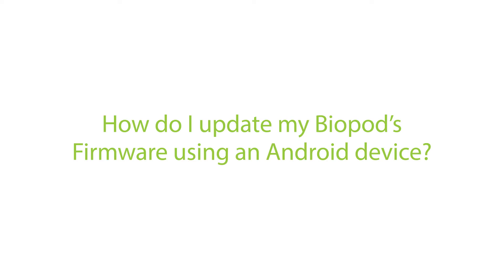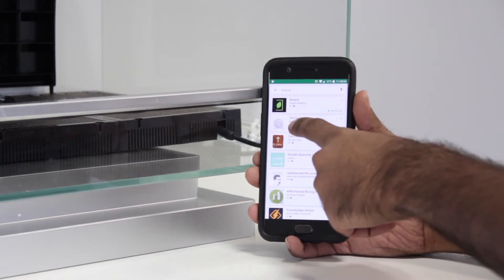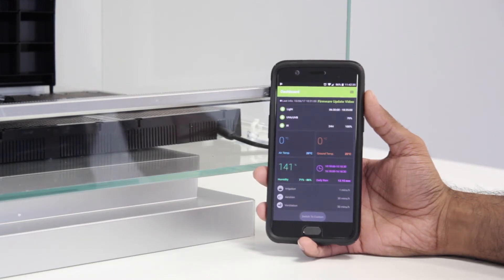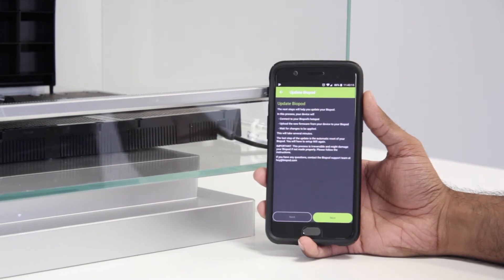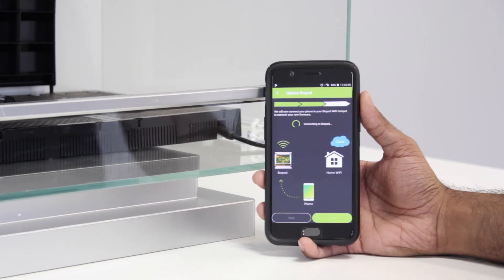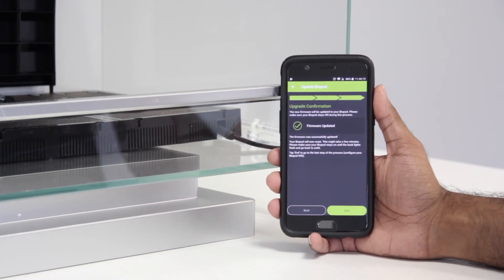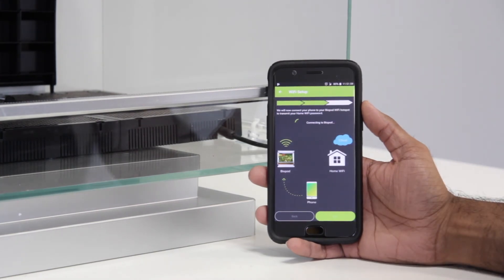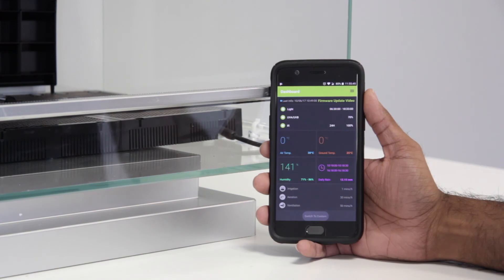How do I update my Biopod's firmware using an Android device?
In this video, Shargeel takes you through a step-by-step process on updating your Biopod's firmware using an Android device.

YOU CAN DOWNLOAD THE BIOPOD APP VIA THE APP STORE FOR iOS AND THE GOOGLE PLAY STORE FOR ANDROID.